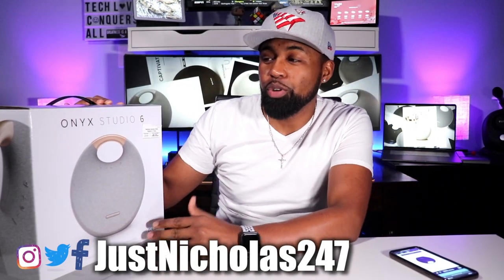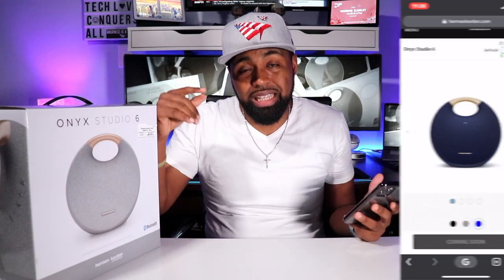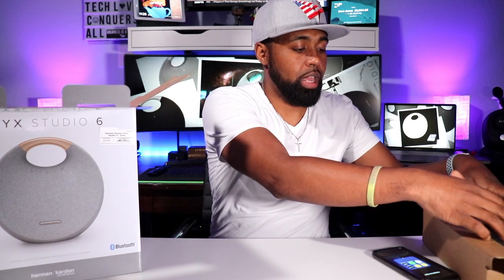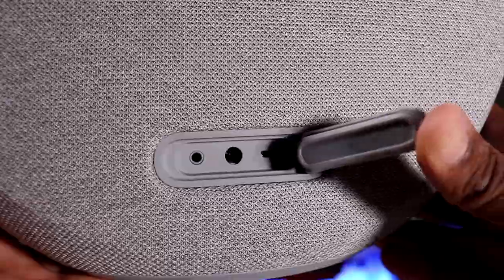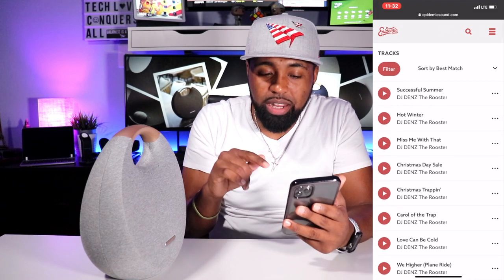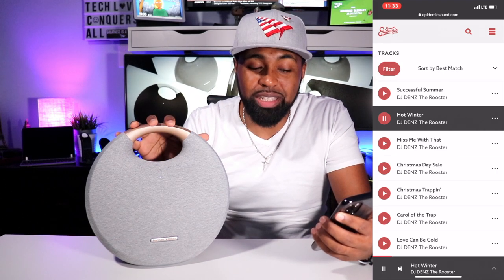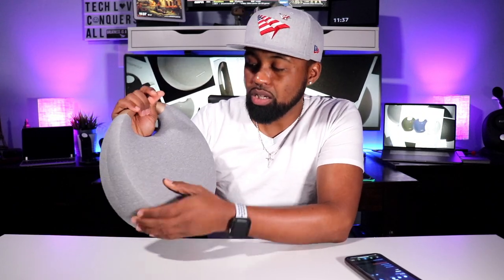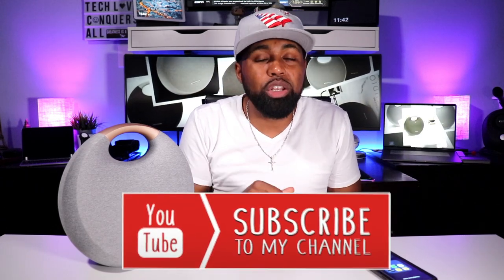ONYX STUDIO 6… $480 🤯| by Harman Kardon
Harman Kardon ONYX STUDIO 6

Video References

Music Reference